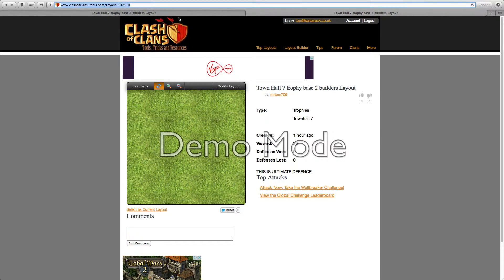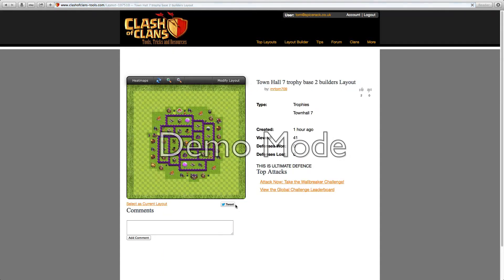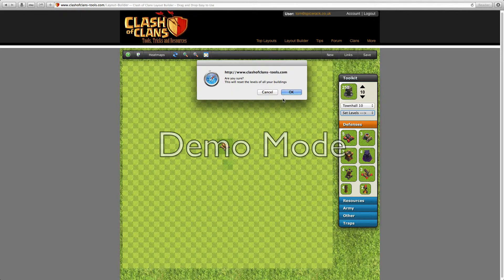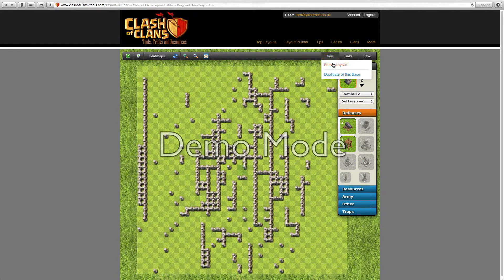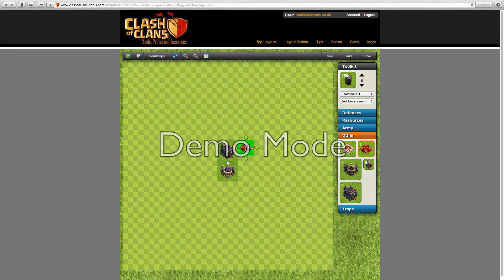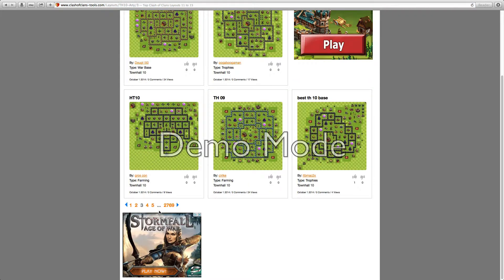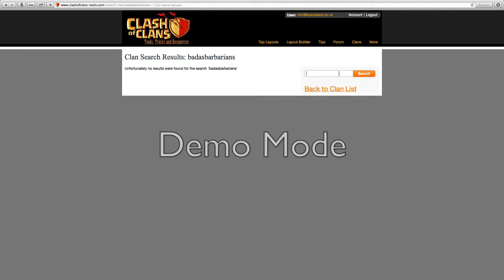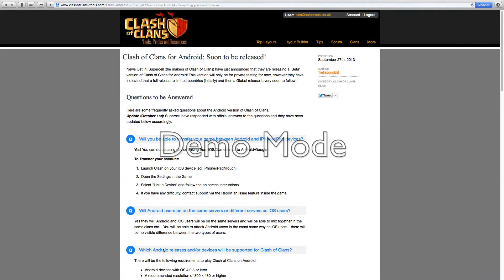Clash of Clans | clash of clans tools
hey guys,
today i am going to show you a great base builder and place for tips and tricks on attacking and all that stuff.
My clash of clans clan: badasarchers
Name: SkythekidRS